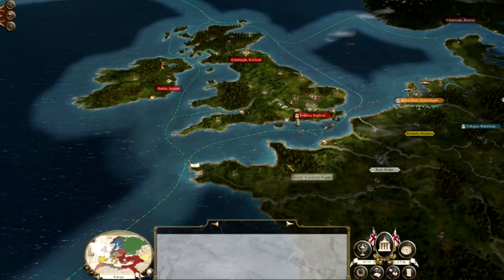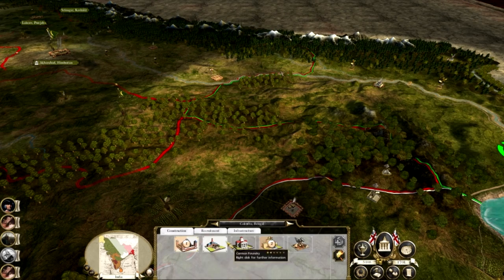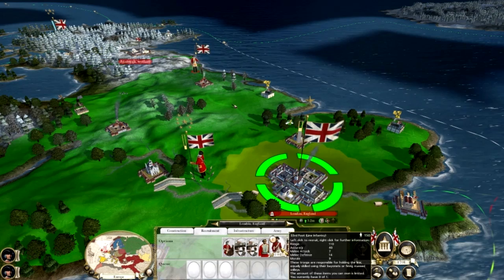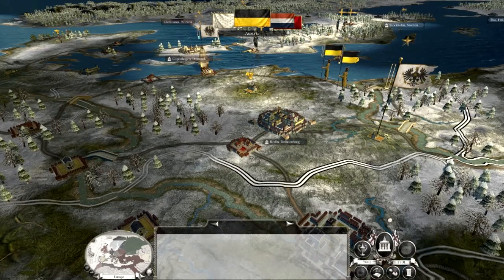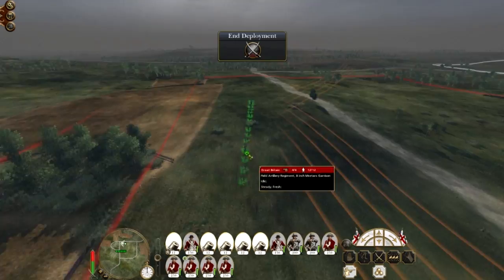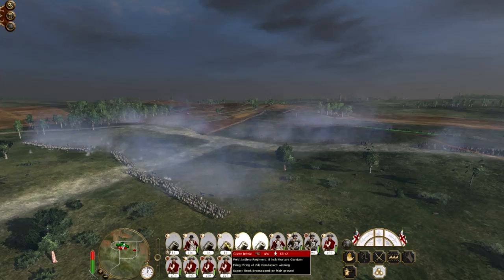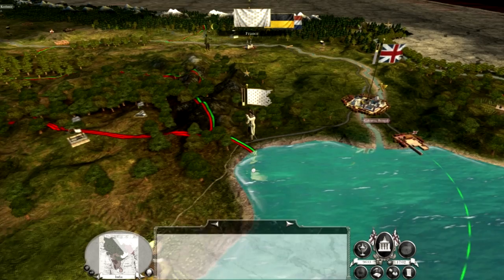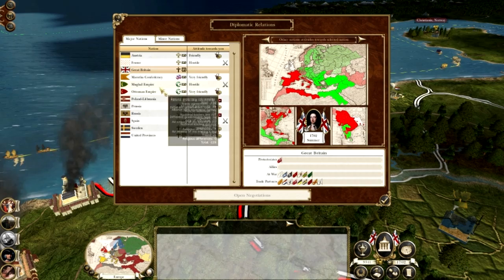Let's Play: Empire: Total War (DMUC) (Great Britain) - Ep. 2 by DiplexHeated